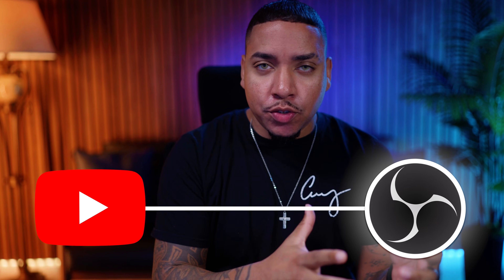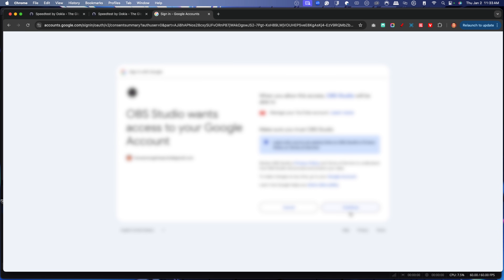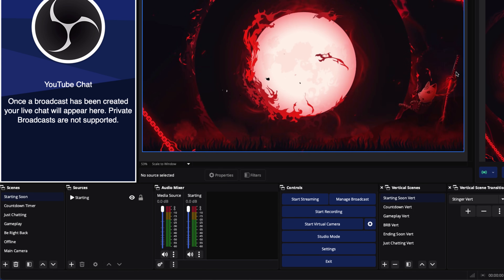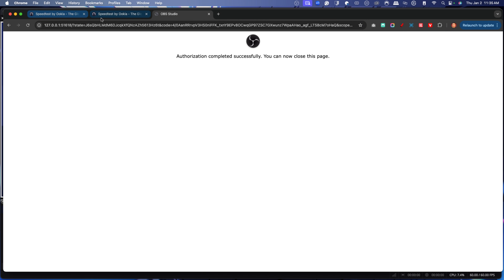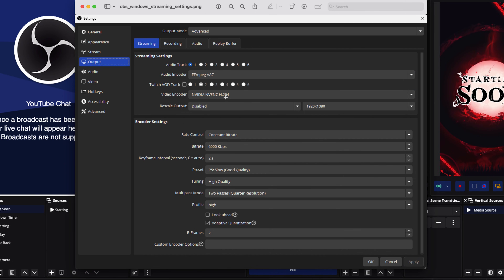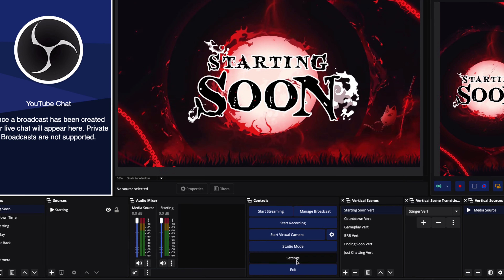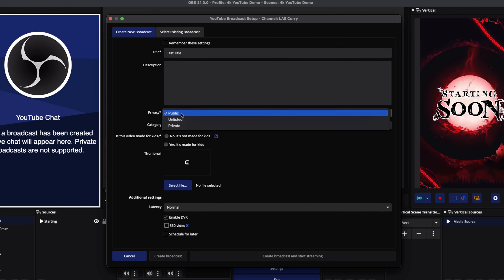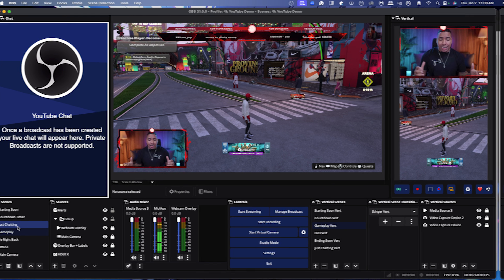How to Go Live on YouTube with OBS Studio (Best Settings) [2026]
In this quick video, I will show you how to stream to YouTube using OBS.

Discover tools, tips, and resources to level up your streaming journey

Ultimate Streamer Checklist: Optimize every stream—before, during, and after

The Cheat Code Newsletter: Weekly tips to grow your stream in just 10 minutes.
The Streaming Gear Guide: My top gear picks for high quality streams.
The Real Climb Podcast: Inspiring stories and actionable advice from successful streamers.

The Streamer Academy Pro Waitlist: Hands-on mentorship for streamers.

Level up your stream's audio with copyright-free music and sound effects:
Explore the streaming and content creation tools I personally use:

Hey, I’m LAS Curry! Founder of The Streamer Academy, where our mission is to empower streamers with actionable insights, quality content, and support to build a sustainable, profitable streaming business.